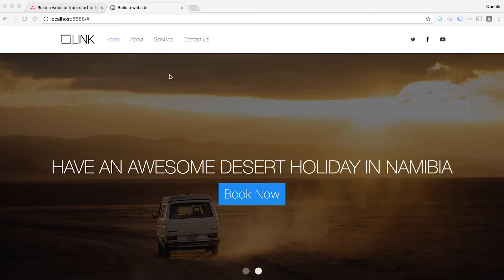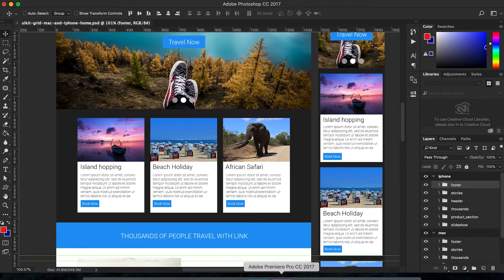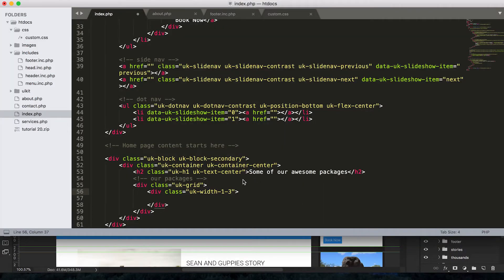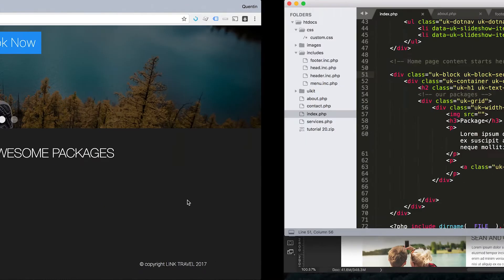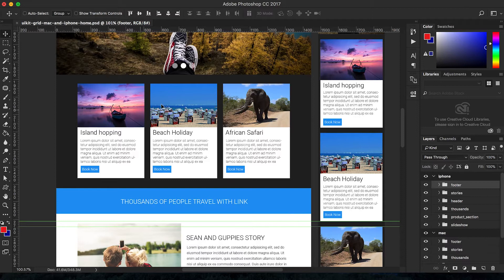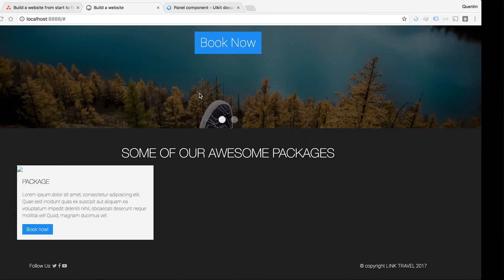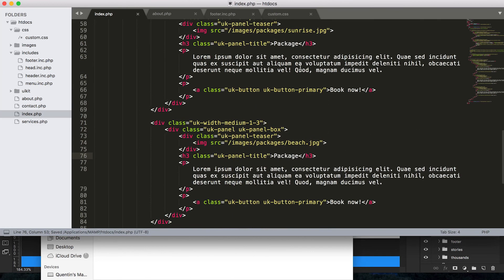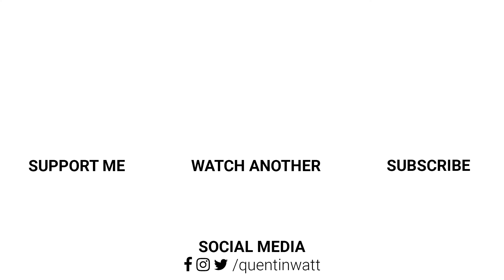Build a responsive website tutorial 21 - the home page packages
Building the packages on the home page.